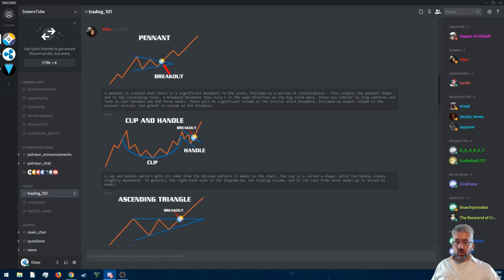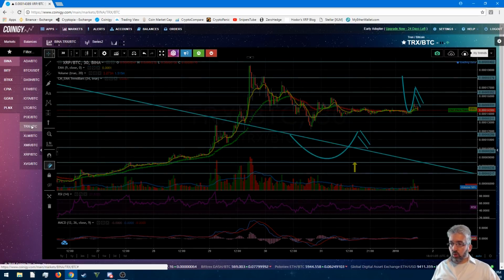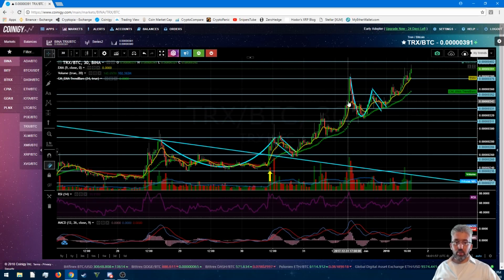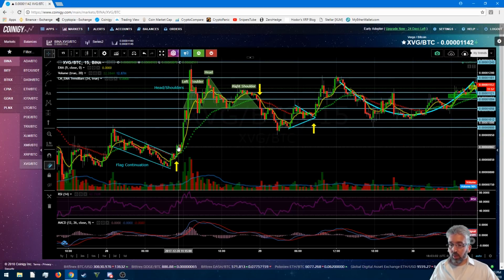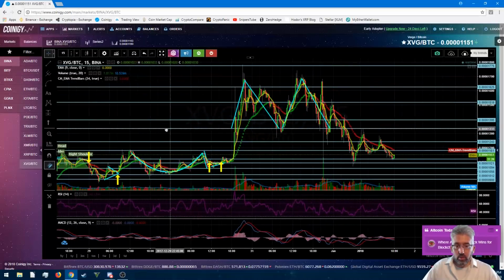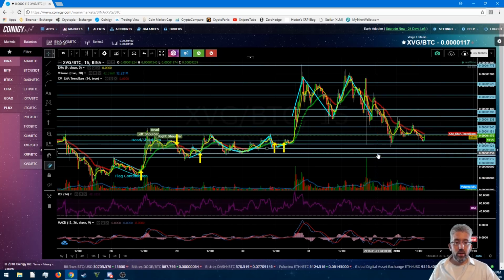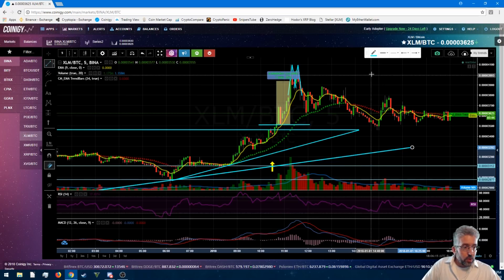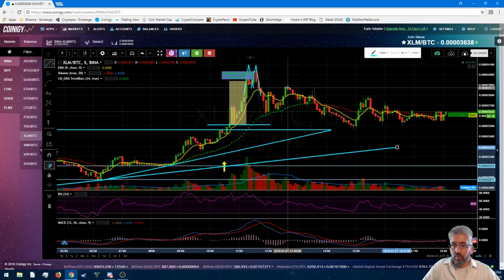How To PREDICT Crypto Price Breakouts With Basic Chart Trading!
What is your favorite chart pattern when trading cryptocurrency?

►CONNECT!

►REFERENCES!